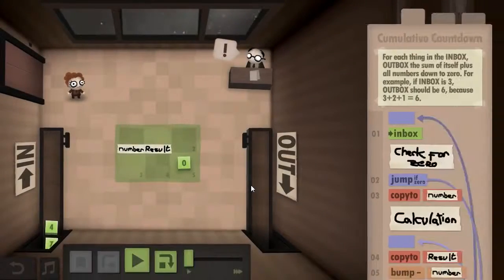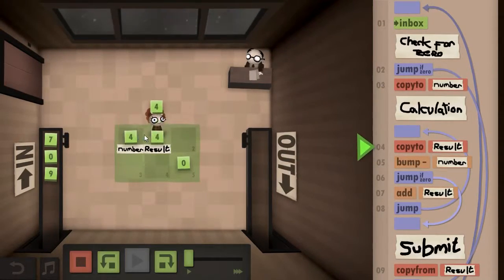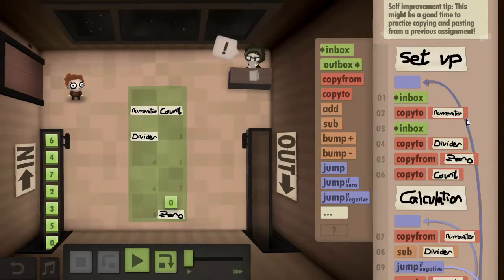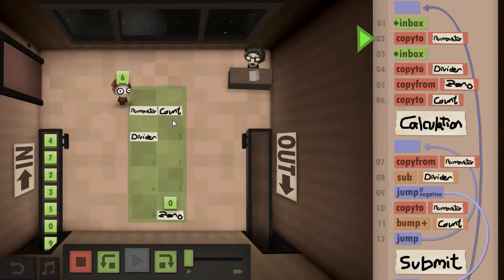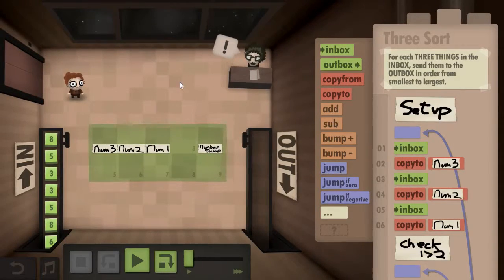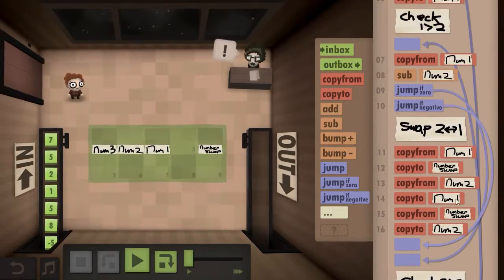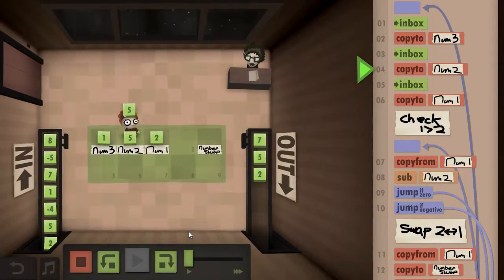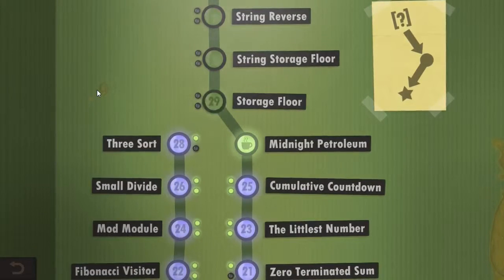Year 25, 26, 27, 28 Size Challenge Solution | Human Resource Machine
I will explain the solution for year 25, 26, 27, 28 Size challenge in this video.
It takes soooo much time to do!
Human Resource Machine is one of those game that I get addicted very very easily!

What is Human Resource Machine?